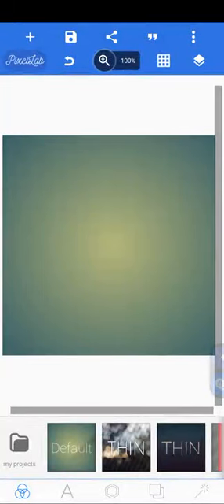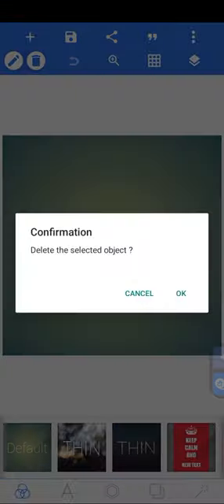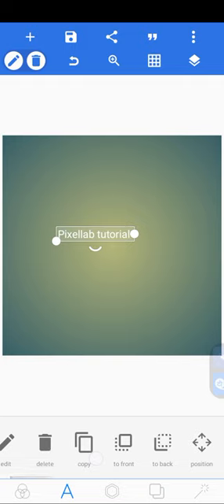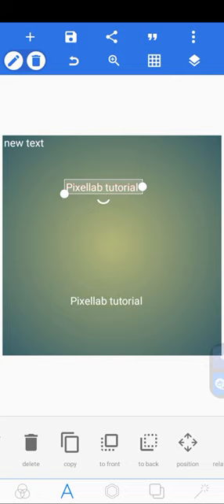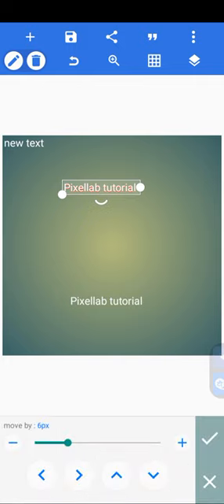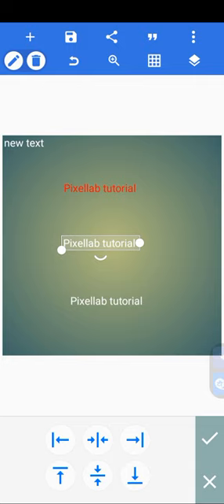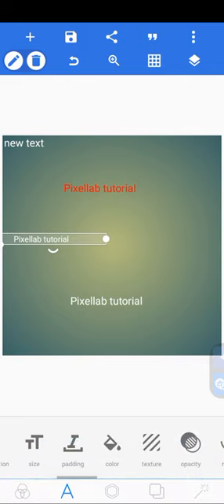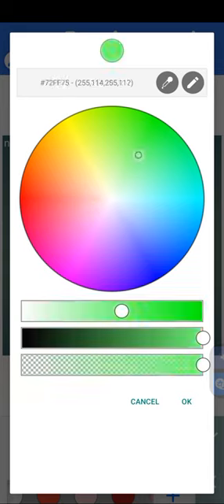PIXELLAB APP INTERFACE TUTORIAL VIDEO 2